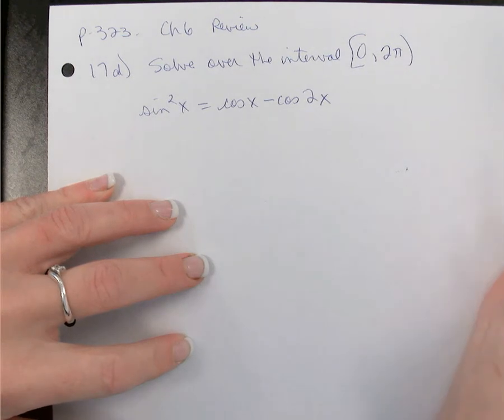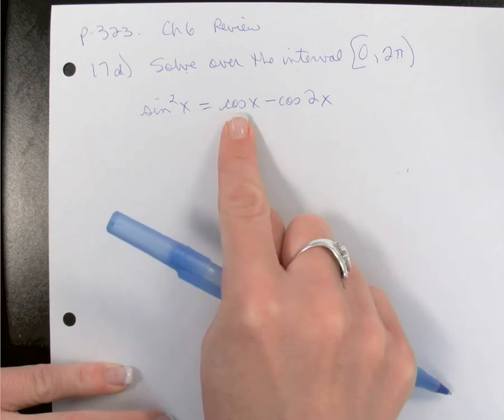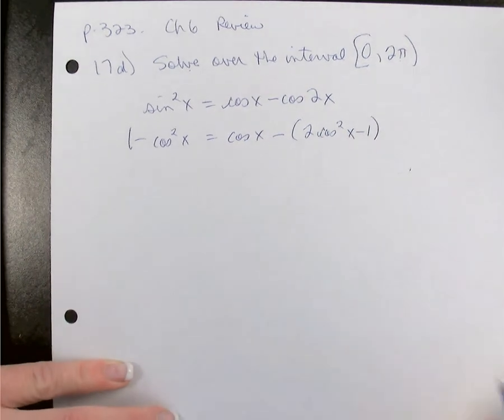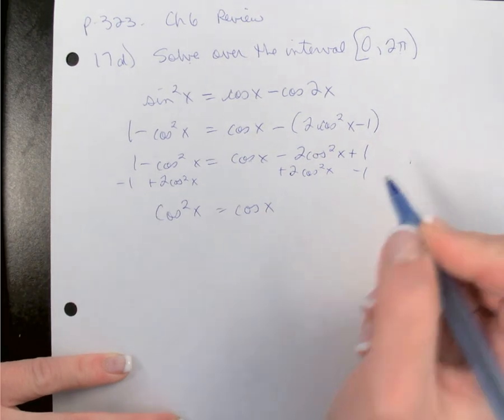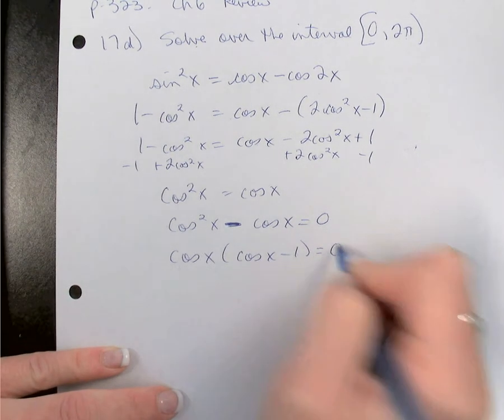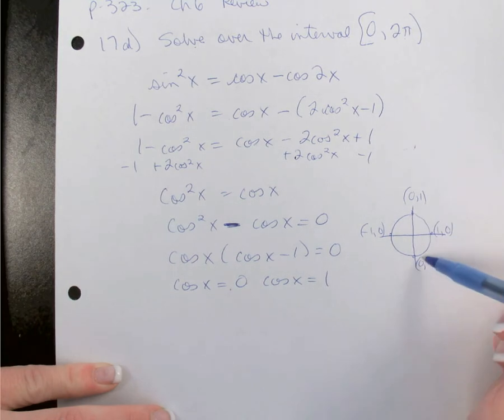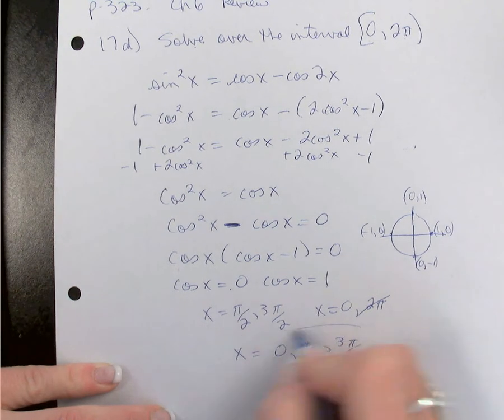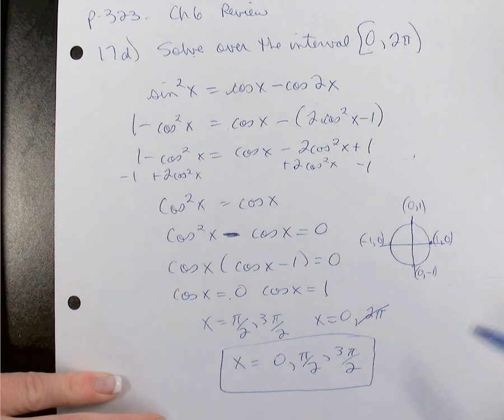p 323 17d correction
solving a trig equations using identities